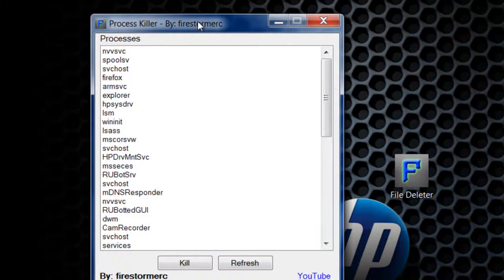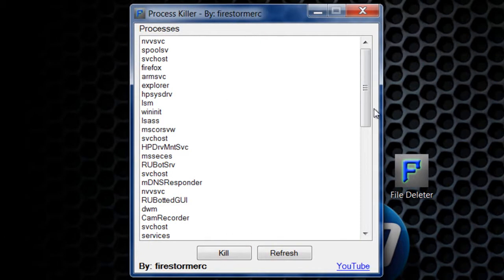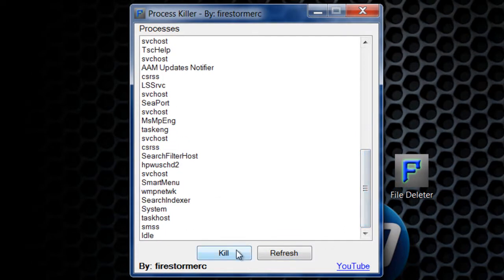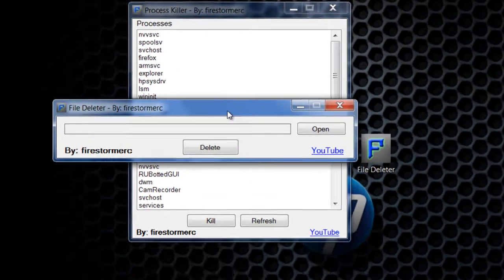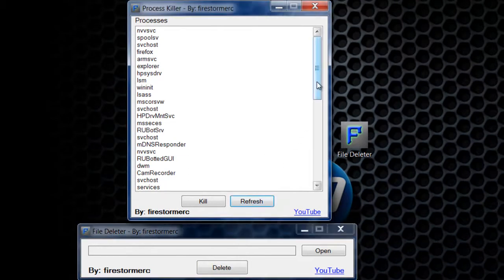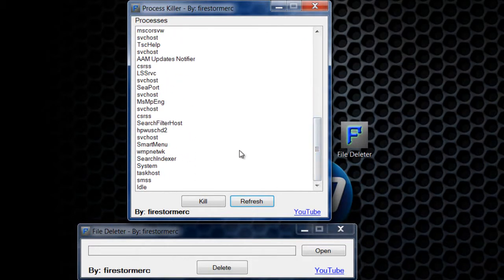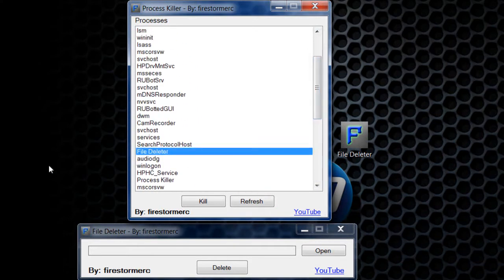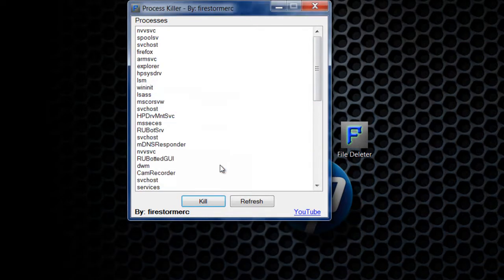Kill a Process on Windows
Kill a Process on you're computer using a program I coded.